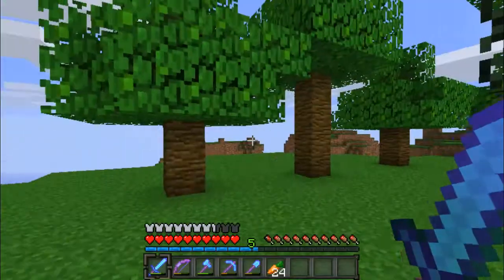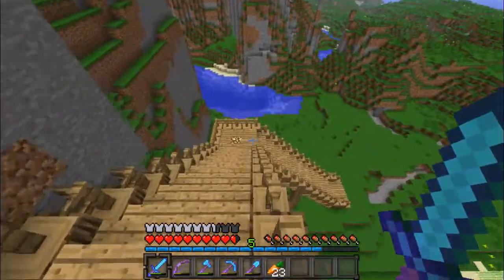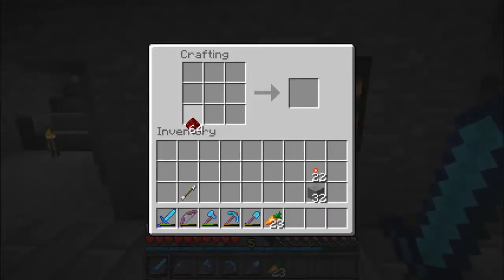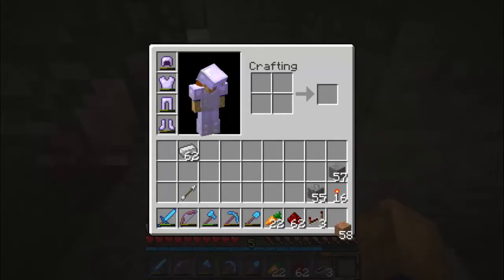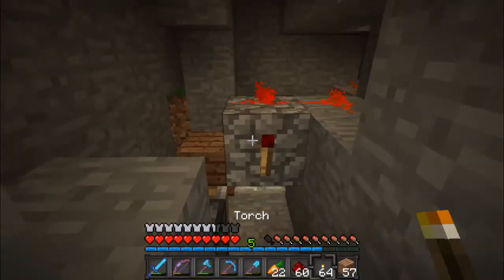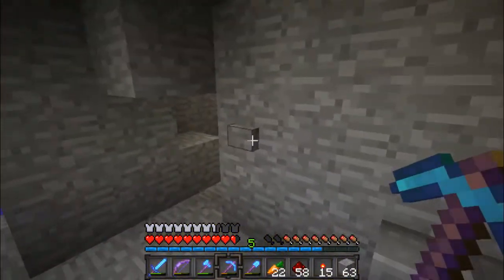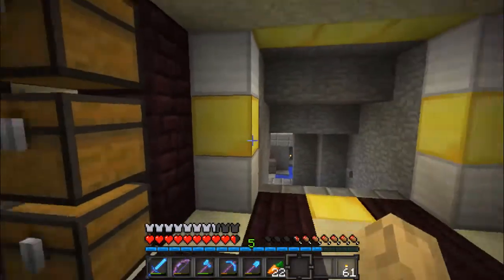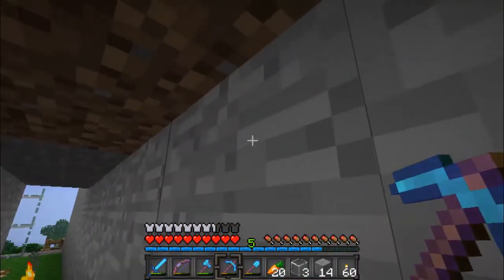Shad Plays Minecraft Episode 15: Redstoned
in todays episode we use the new minecraft snapshot 13w06a (I know 13w07a is out but this was recorded before it was available) and do some redstone